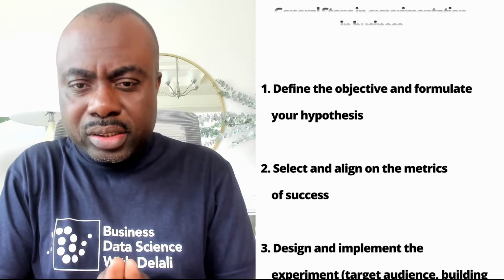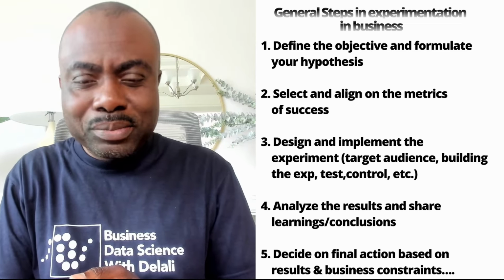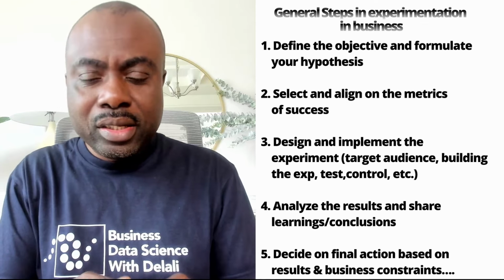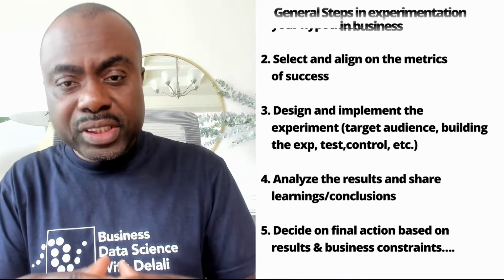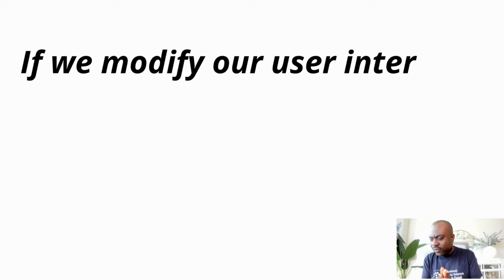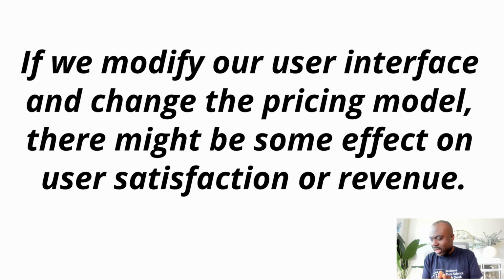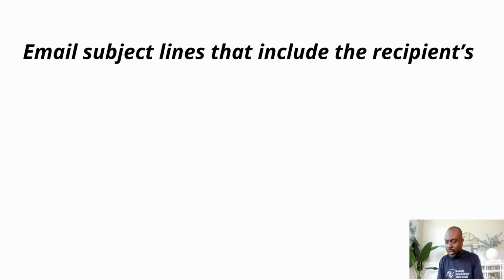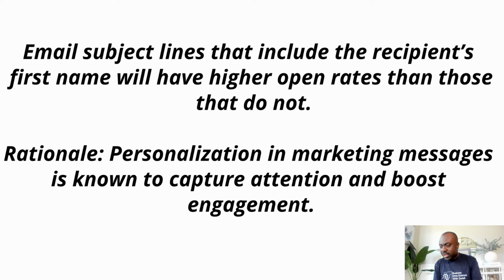Formulating effective hypotheses for business experimentation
In this video, we dive into hypothesis creation, providing step-by-step guidance to help you drive business innovation and decision-making. Perfect for entrepreneurs, marketers, data scientists and analysts looking to enhance their strategy with data-driven insights.